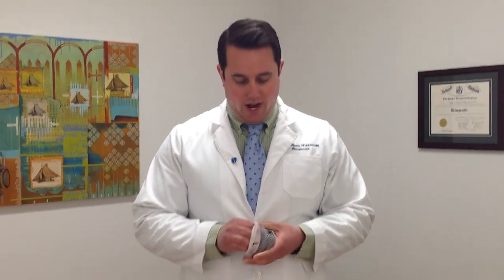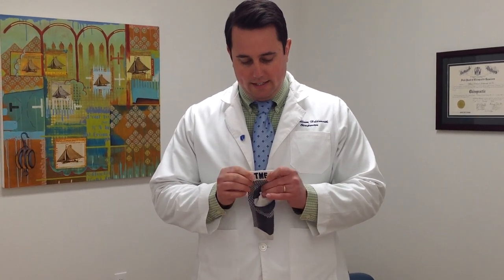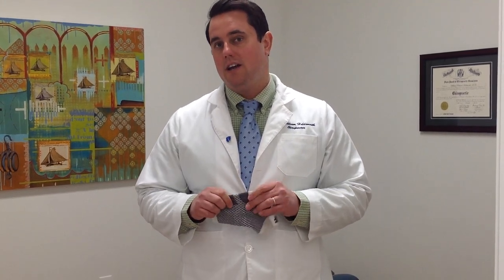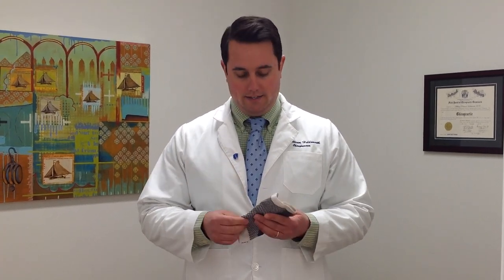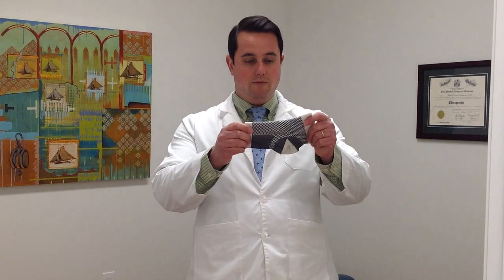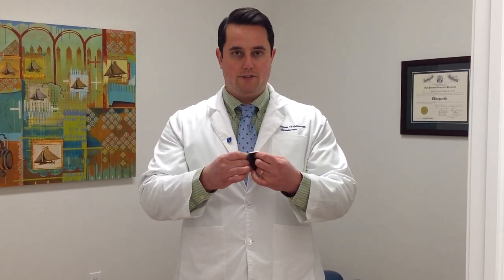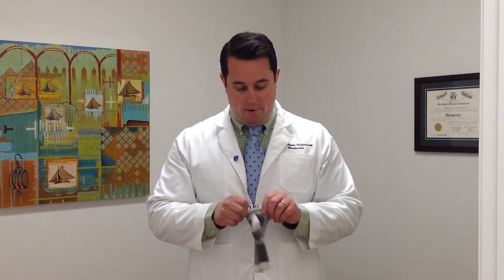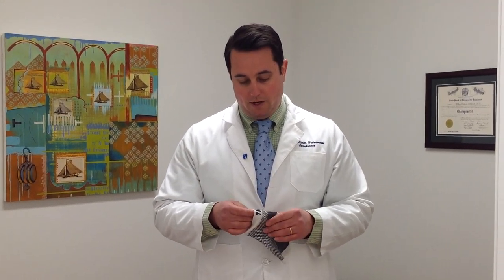Treat My Feet Compression Socks for Plantar Fasciitis & Tight Feet - Great to Wear While Sleeping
Byram Stanhope NJ chiropractor Dr. William Holdsworth DC from Pain Relief Chiropractic LLC shares a product he uses himself.  These are Treat My Feet compression socks.  Dr. Wil wears them at night to help with achy and sore feet.  In the morning, there's a lot of relief, feet feel a lot looser and the calves do as well.  As discussed in the video, here is a link to this product:

NO There is no financial incentive from Treat My Feet to share this product.  This is a candid review regarding a product that Dr. Wil loves and uses.

17 U.S. 206
Suite 2

BEST Chiropractor In Byram Stanhope NJ
TOP Chiropractor in Byram Stanhope NJ
Top Rated Chiropractor in Byram Stanhope NJ
Best Chiropractic office in Byram Stanhope NJ

17 U.S. 206
Suite 2